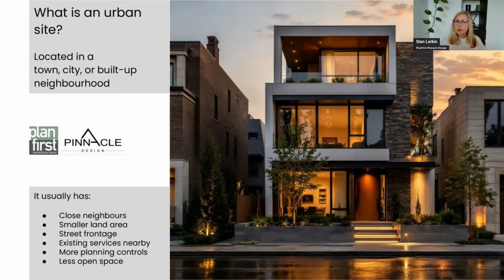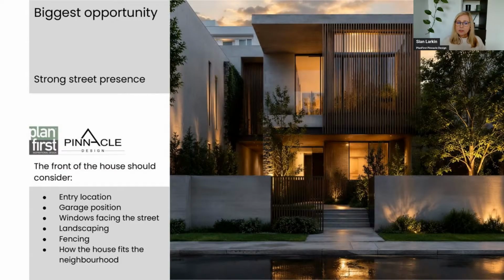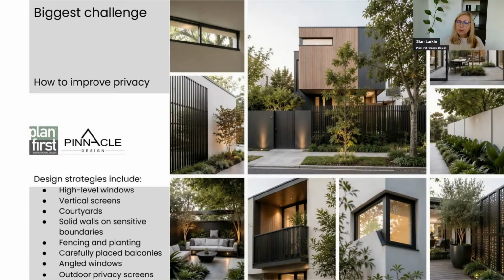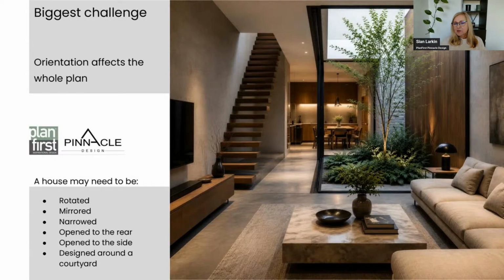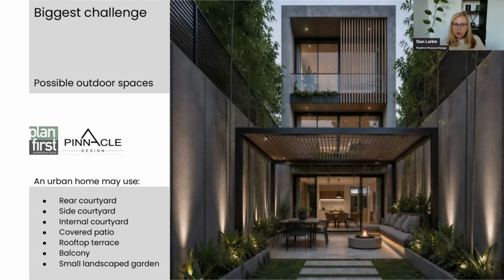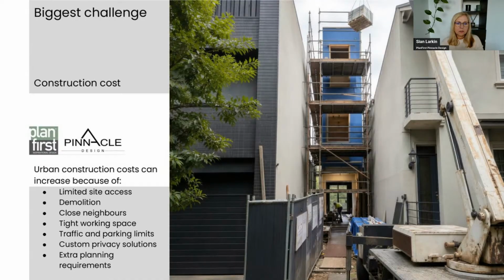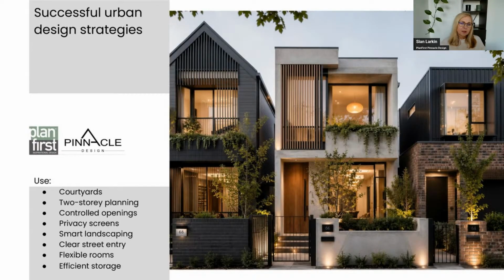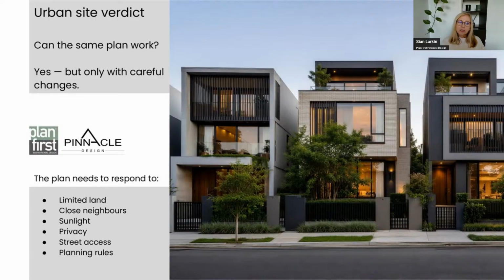Designing on an urban site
In this week’s PlanFirst Pinnacle Design mini-series, I’m focusing on designing for urban sites, where land is limited, neighbours are close, and every design decision matters.

Urban sites can offer great opportunities. They allow us to use land efficiently, create strong street presence, and design homes that feel connected to their neighbourhood. But they also come with real challenges, including privacy, natural light, outdoor living, street access, planning rules, and construction constraints.

In this talk, I’ll look at why a plan cannot simply be copied and pasted, even if it technically fits on the land. The design needs to respond to the width and shape of the site, the position of the sun, neighbouring houses, outdoor space, garage placement, and council requirements.

The key takeaway is that a good plan can be reused, but it must be carefully adapted. On an urban site, good design is about doing more with less space, creating a home that feels private, light-filled, practical, comfortable, and well connected to the street.